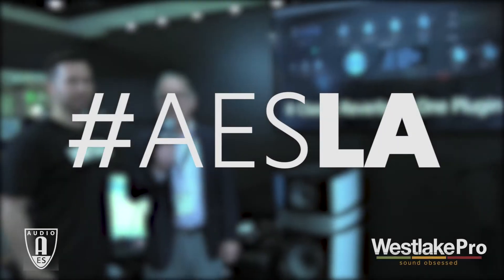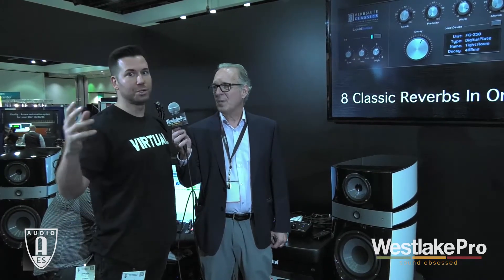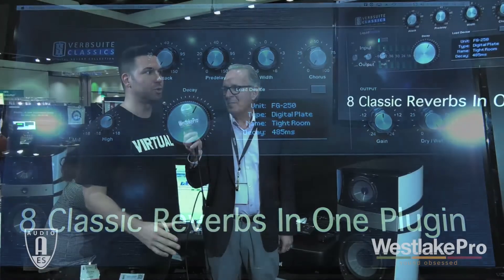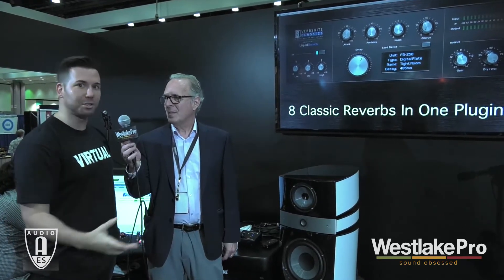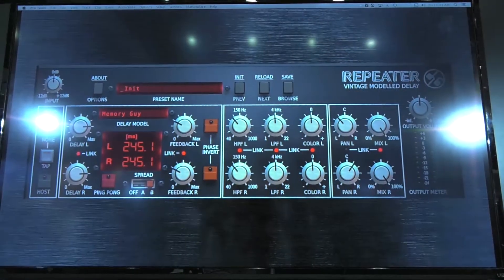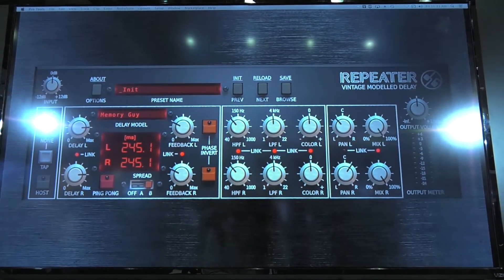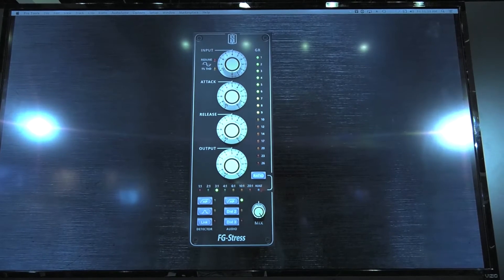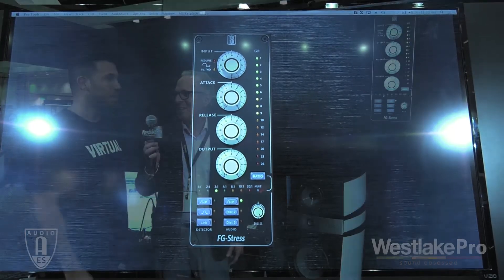Slate Digital at AES LA 2016 - Reverb, Delay, and FG-Stress | Westlake Pro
In this video, we talk to Steven Slate from Slate Digital about VerbSuite Classics, Repeater Vintage Modeled Delay, and FG-Stress. The new Reverb, Delay, and Distressor plug-ins are brand new plug-ins announced here at AES 2016.

AES 2016 in LA features the cutting edge in pro audio - from manufacturers to engineers, research and development to the latest technologies. Get a look inside this year’s show with Peter Malick from Westlake Pro as we talk to some of our friends at the show.